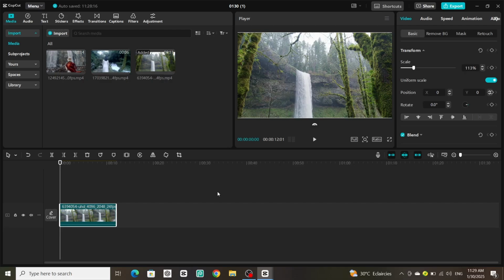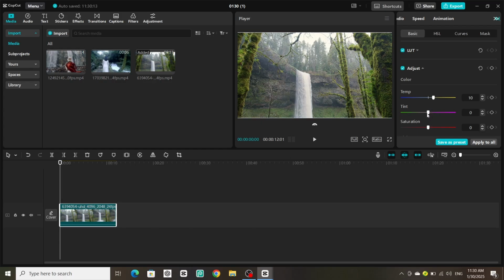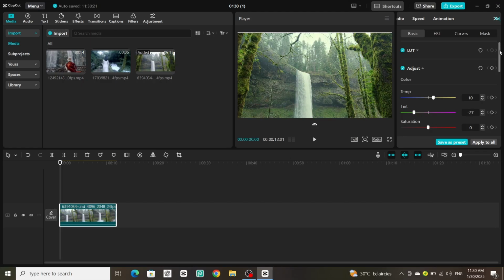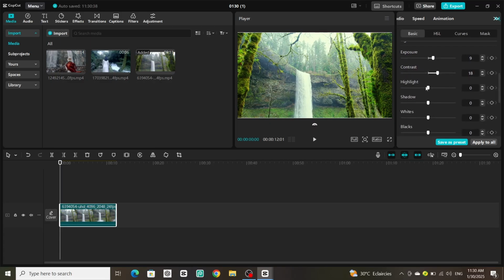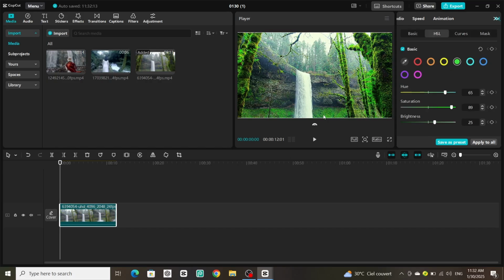how to color grade in capcut 2025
Master Color Grading in CapCut! 🎨✨

Want to take your videos to the next level? In this tutorial, I'll show you how to color grade like a pro using CapCut! Whether you're going for a cinematic look, a vibrant aesthetic, or a moody vibe, I'll break down the steps to help you achieve stunning visuals.

🔹 What You'll Learn:
✅ Using HSL (Hue, Saturation, Luminance) for precise color control

✅ Pro tips to make your videos look professional